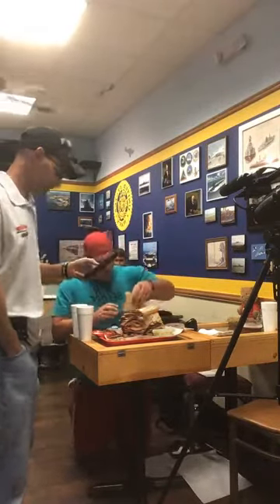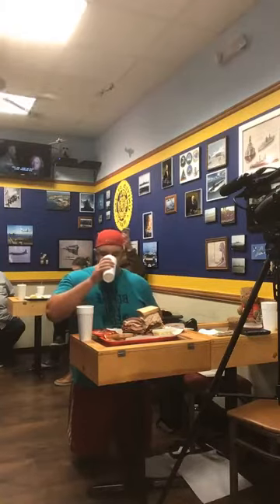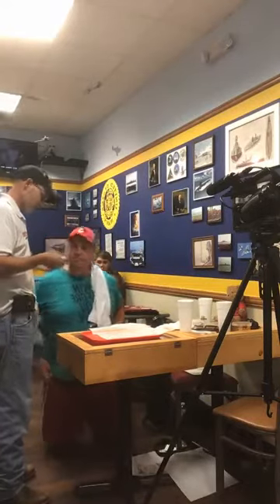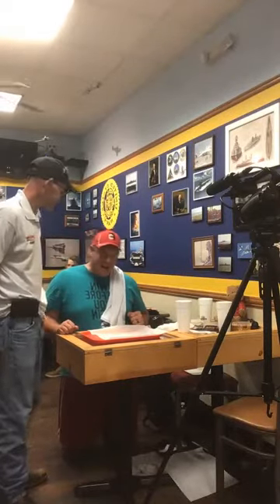Randy Santel VS The Fleet Admirals Challenge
This is Randy Santel attempting to SINK The Fleet Admirals Challenge. 10/27/2020